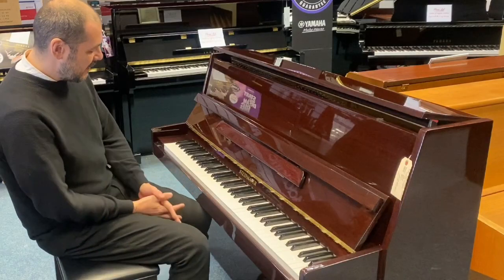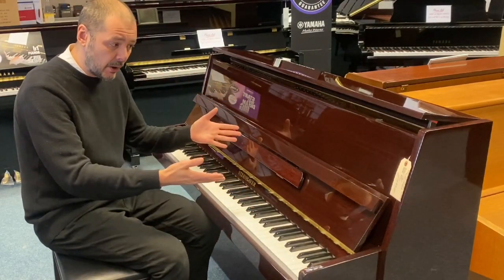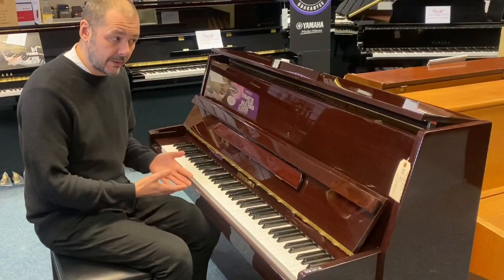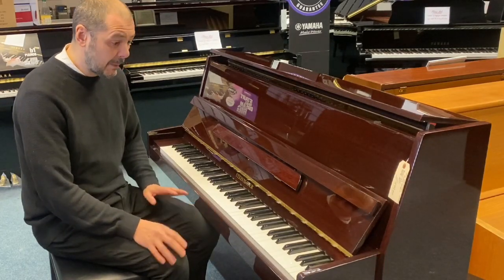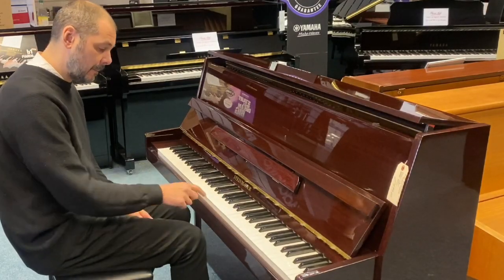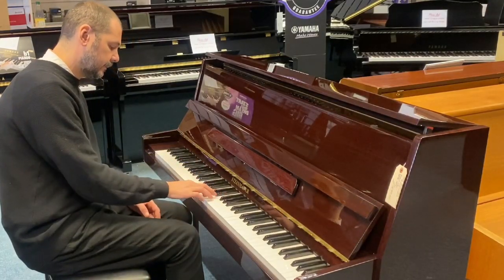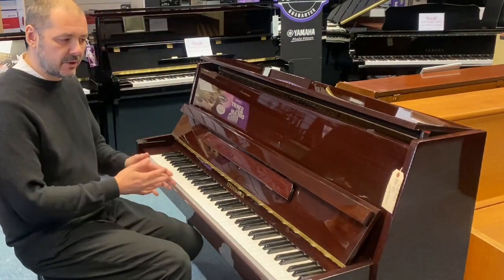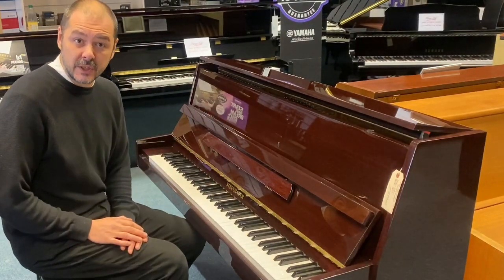Steinmayer Polished Mahogany Upright Acoustic Piano - Rimmers Music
Here we have Kev demonstrating this lovely, used Steinmayer polished mahogany upright acoustic piano.

Steinmayer have been garnering vary favourable reviews and are frequently cited as one of the best entry level pianos on the market today. They are made in Beijing in what is now the second largest piano company in China. This is a fine example of their excellent craftsmanship; it is in very good condition with only very few minor hairline scratches as you’d expect from a polished finish, and one tiny dent to the lacquer on the left hand side panel next to the bass keys (pictured). It has been extremely well looked after, has been tuned regularly and is at concert pitch. It has a very well balanced tone – not too bright, not too mellow and the action is very responsive. The piano has 3 pedals , the middle pedal being a "Celeste" practice pedal for quieter evening practice. The piano looks great, feels good and is fantastic value for money.